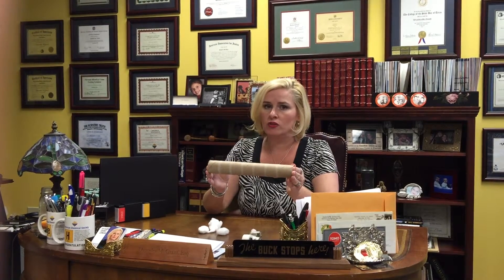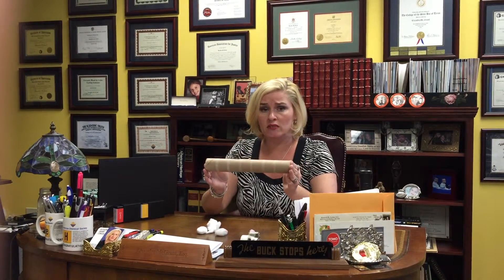DWI Breath Testing on the Intoxilyzer 5000 by Deandra Grant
Attorney Deandra Grant discusses one area of potential error with the Intoxilyzer 5000 breath alcohol testing device. Deandra is a Partner at Hamilton Grant PC and is a national educator on DWI/DUI law, science and trial skills. She has a Masters Degree in Pharmaceutical Science and a Graduate Certificate in Forensic Toxicology.
Deandra is the host of the YouTube shows "Wine'ing About the Law" and "Forensics Corner." AV-rated attorney Deandra Grant is an international speaker on DWI law, science and trial skills. A graduate of Trinity University in San Antonio with a degree in business (Finance) and Southern Methodist University’s School of Law, Grant went on to earn a Graduate Certificate in Forensic Toxicology from the University of Florida’s College of Veterinary Medicine and a Masters Degree in Pharmaceutical Science - Concentration in Forensic Science from the University of Florida’s College of Pharmacy in 2016. In 2019 Grant joined the faculty at Axion Analytical Labs as an Assistant Chromatography Instructor for the American Chemical Society. She also has served on the faculty of the Borkenstein Drug Course. Grant is the co-author of the annually updated book, The Texas DWI Manual (James Publishing), Texas DWI: Truth & Consequences and Surviving Your Texas DWI. Grant is a Standardized Field Sobriety Testing Instructor and has completed the Drug Recognition Overview course. She was the first attorney in Texas to pass the Forensic Sobriety Assessment Certification exam. In addition, she has completed coursework in DWI forensic blood and urine testing and was trained as an operator and maintenance technician of the Intoxilyzer 5000. Deandra has certificates in Forensic Chromatography: Theory & Practice (2011 & 2015), Forensic Analysis of Solid Drugs (2014) and Forensic Principles of DUID (2015) issued by Axion Labs and the American Chemical Society. In 2015, Grant earned the distinction of being named an ACS-CHAL Forensic Lawyer-Scientist. Grant is a member of the Texas Criminal Defense Lawyers Association (Board Member 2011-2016), the Dallas Bar Association, the Collin County Criminal Defense Lawyers Association, the Dallas Criminal Defense Lawyers Association (Board Member since 2007, Treasurer 2020), the American Chemical Society and the American Academy of Forensic Sciences. In addition, she is a Charter Member and President-Emeritus of the DUI Defense Lawyers Association. D Magazine has named Grant to its list of Best Women Lawyers and Best Lawyers in Dallas. She’s been named a “Texas Super Lawyer” and one of Texas’ Top Rated Lawyers. Best Lawyers in Dallas named her one of the Top 10 DWI Lawyers in Dallas.